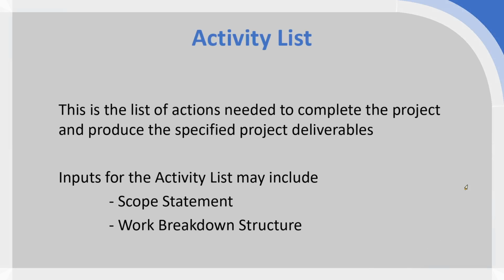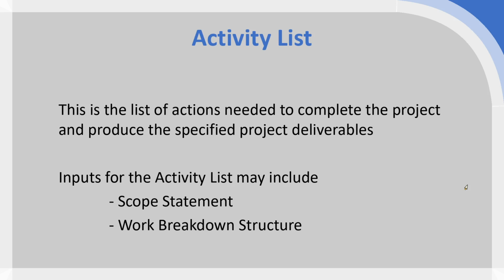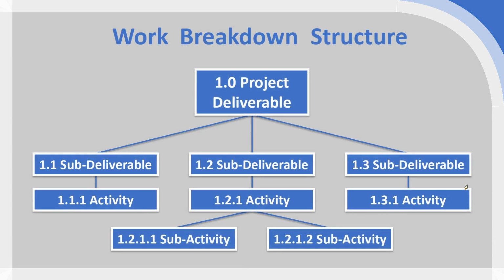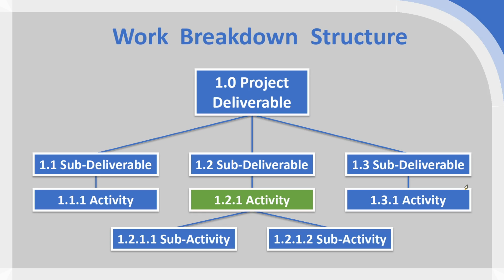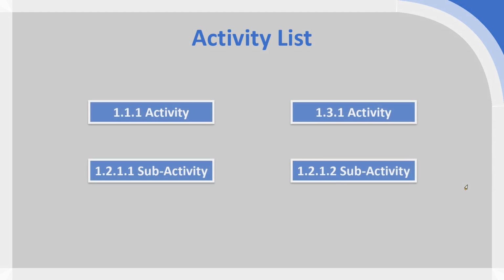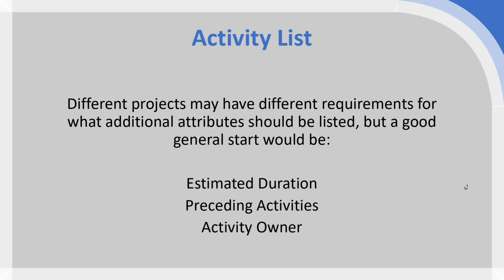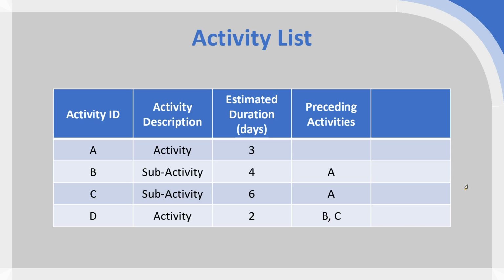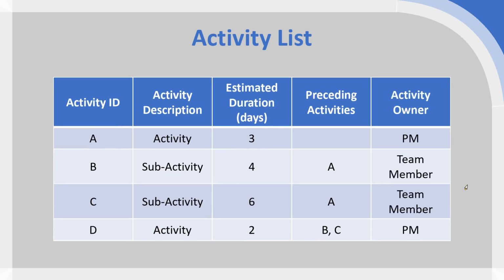Project Management Tools: Activity List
This video walks through the purpose and process of creating an Activity List for your project.

An Activity List requires a completed Work Breakdown Structure, you will want to watch the Work Breakdown Structure video first before watching this.